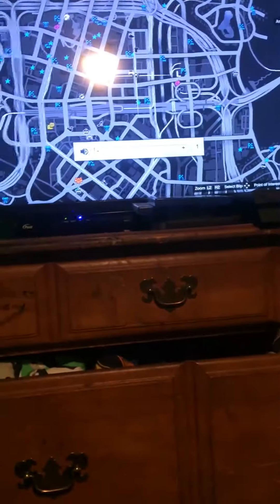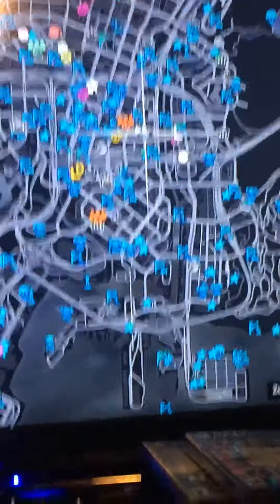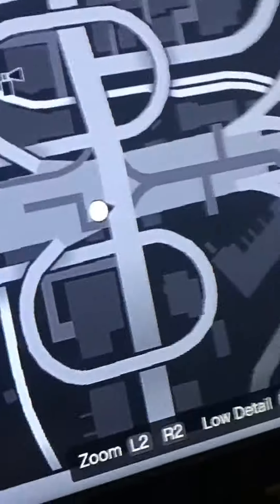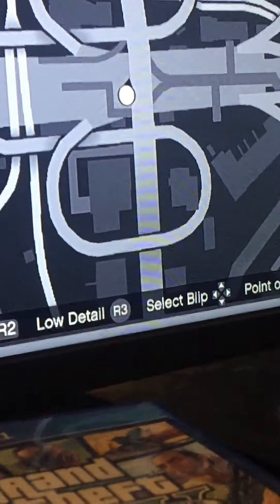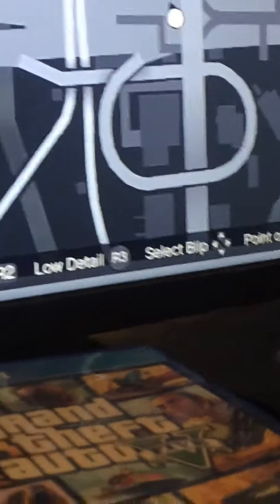How to get to the police station on gta5